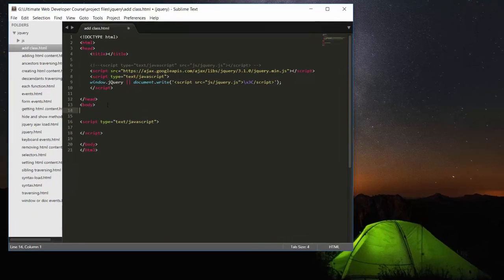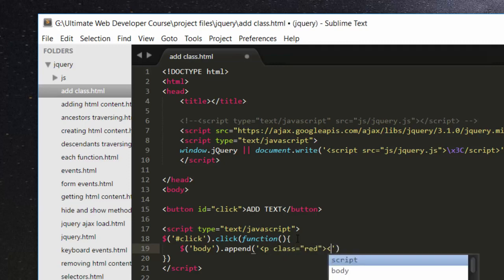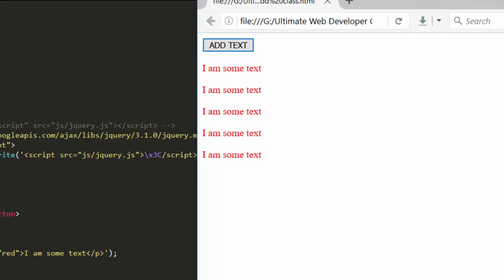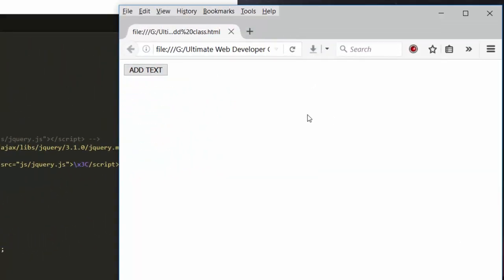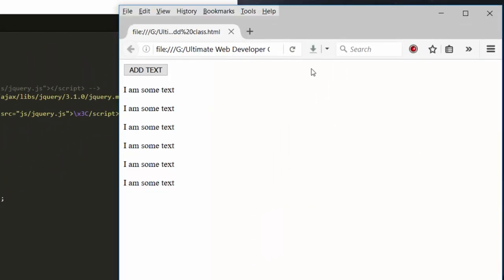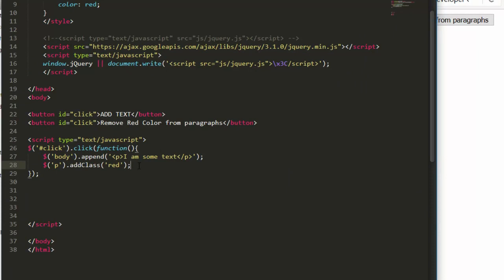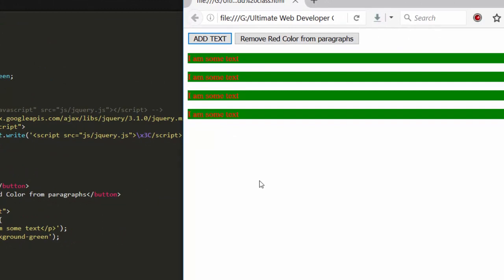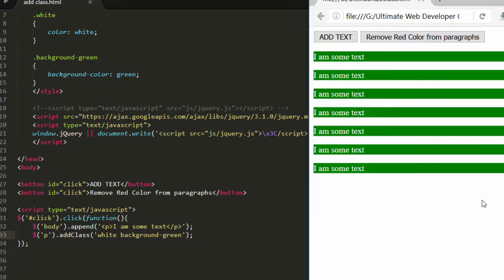Jquery 25 - CSS Manipulation Adding Classes to Elements